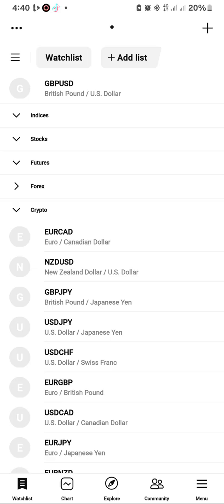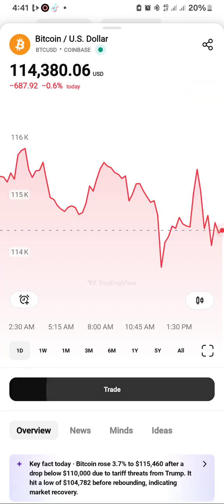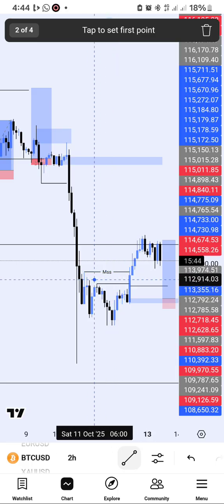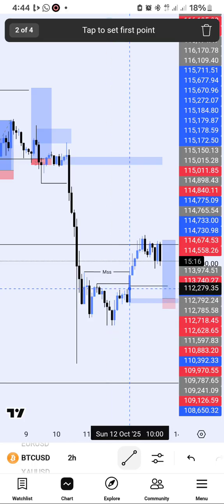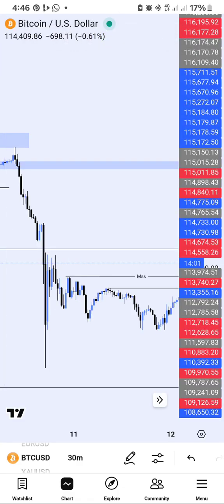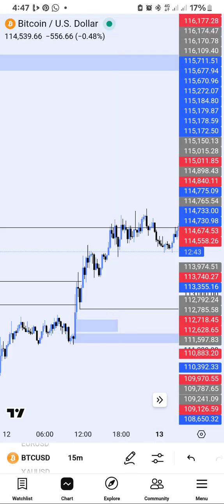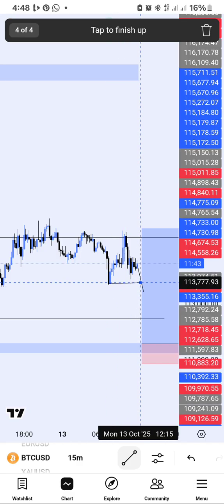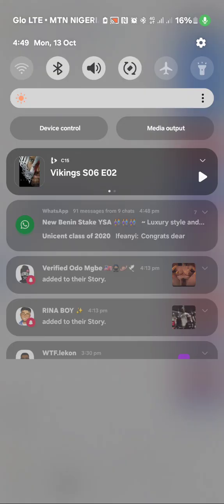Simple analysis on btcusd📊